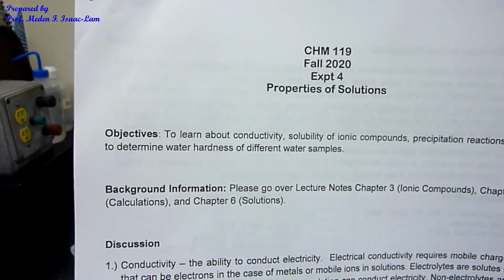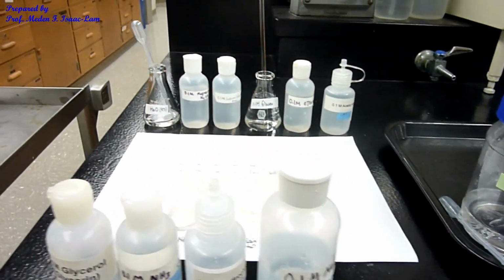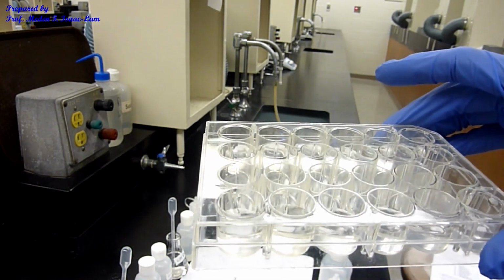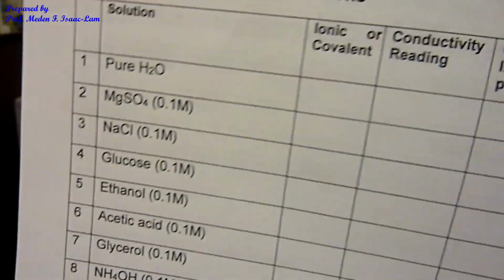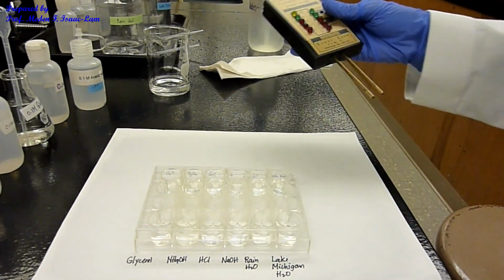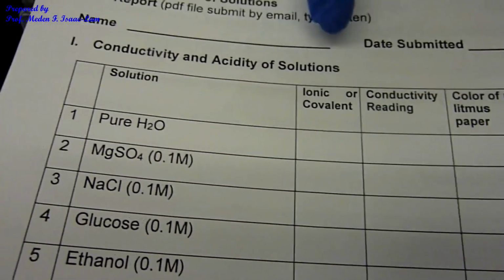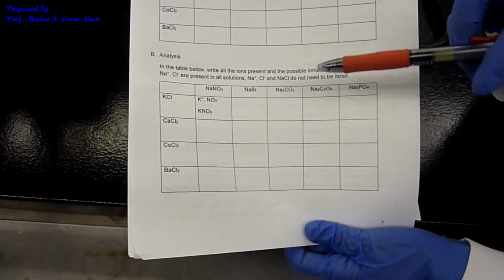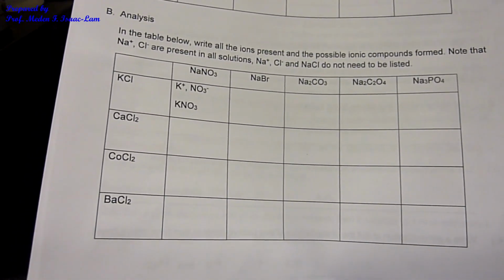General Chemistry Lab Experiment: HOW TO MEASURE AND OBSERVE PROPERTIES OF SOLUTIONS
As a faculty in this pandemic, teaching chemistry to students in this class (and worldwide) is a privilege because they are our future nurses and health-related professionals. The health professionals worldwide, at the moment, are the real warriors and heroes who are at the frontlines risking their lives to protect and save humanity.  Every purpose and career objective should start with good learning and proper training.

This is a General Chemistry Lab experiment video on properties of solutions such as conductivity, acidity, solubility in water and formation of a precipitate.